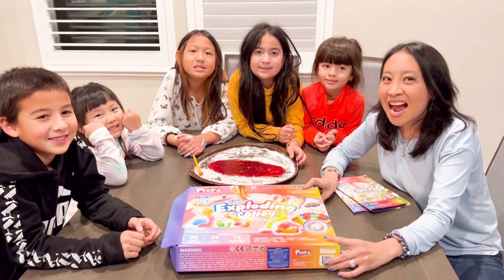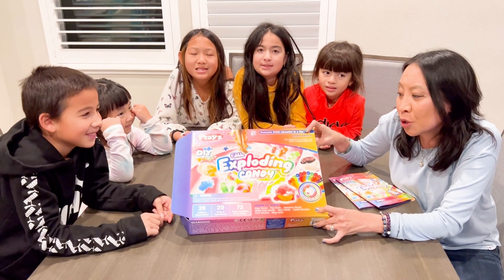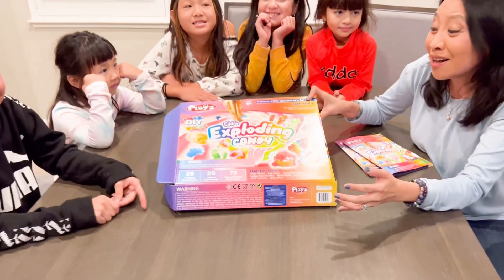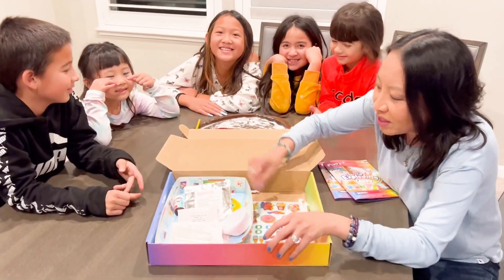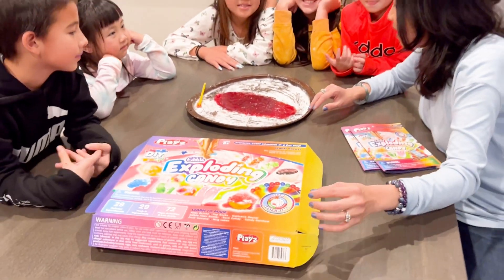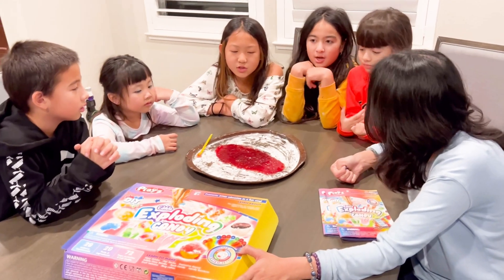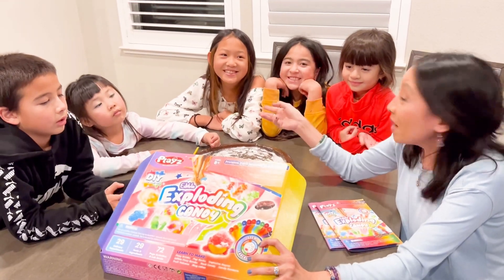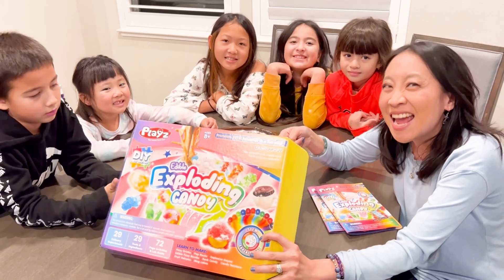Playz Edible Exploding Candy! Food Science STEM Chemistry Kit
This is my review of the Playz Edible Exploding Candy! Food Science STEM Chemistry Kit.